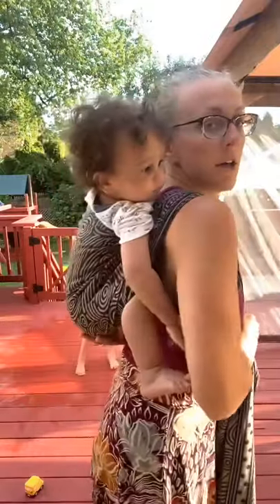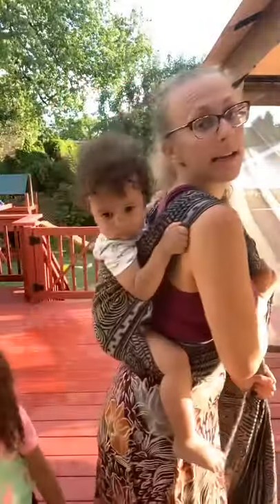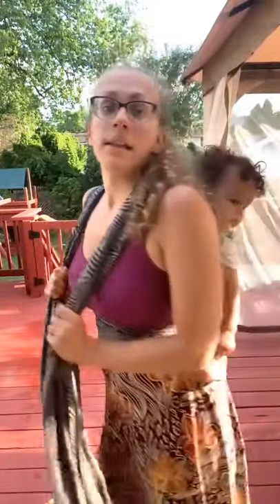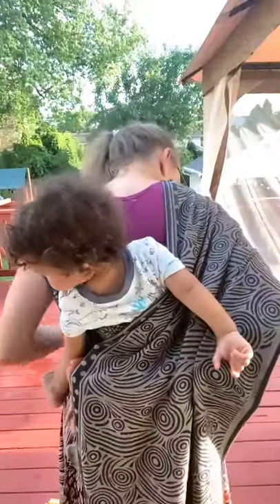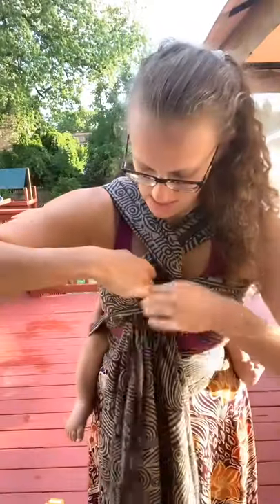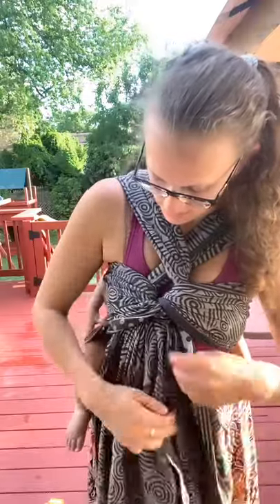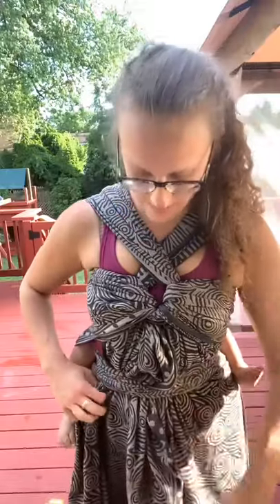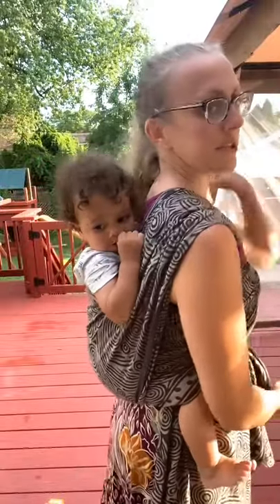Miriam’s cross carry with knotless eyelet finish